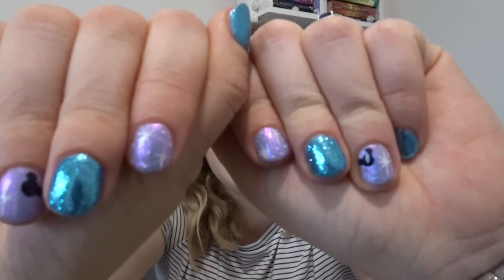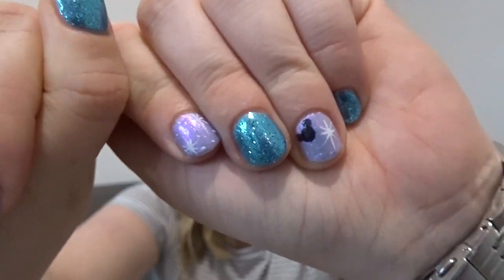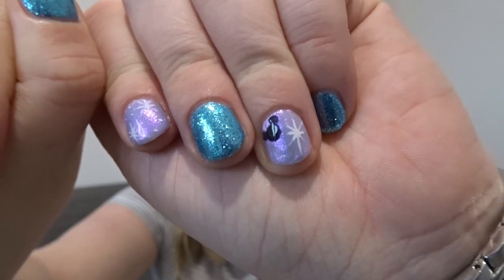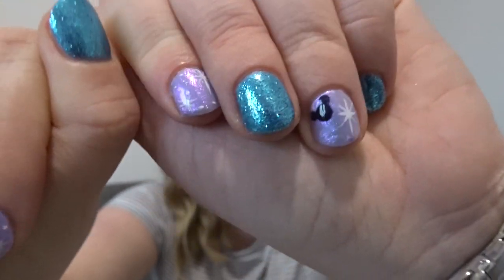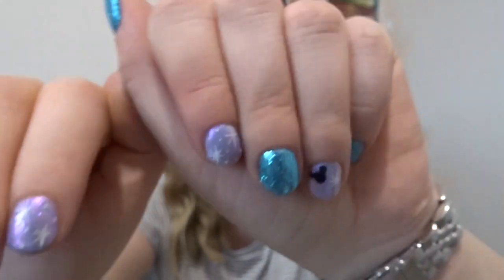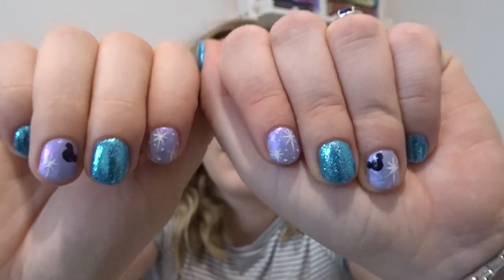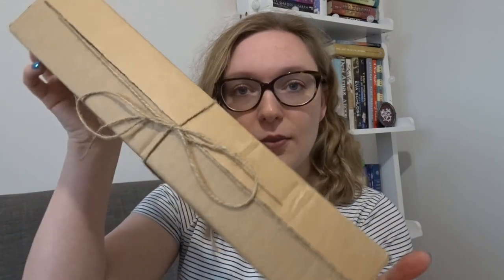My Custom Floral Harry Potter Wand | Wheelers Wand Shop | Sophie Helyn